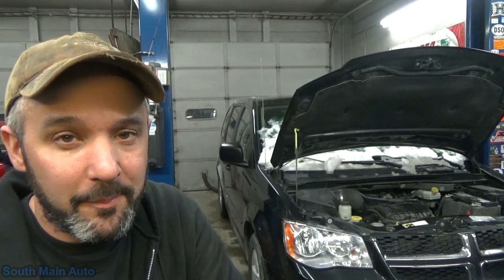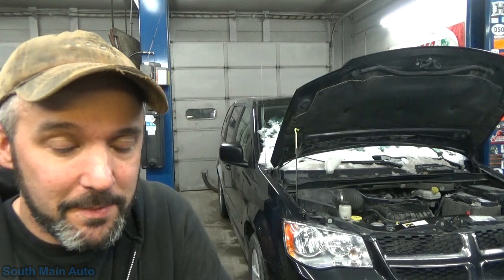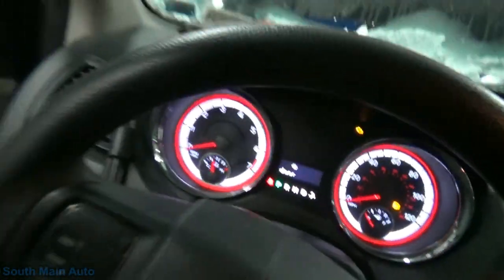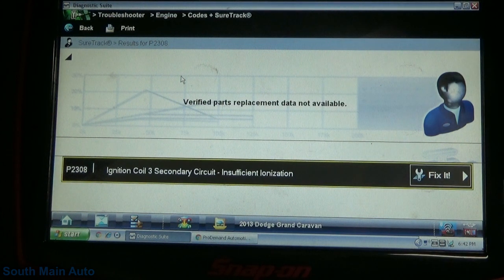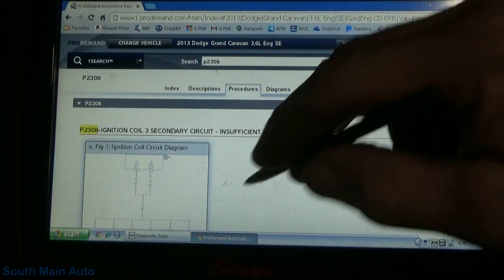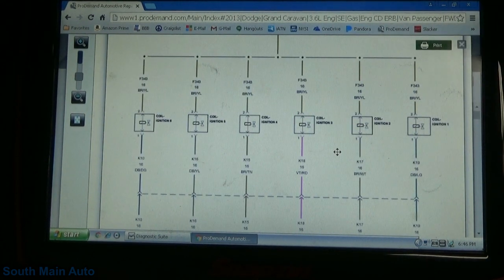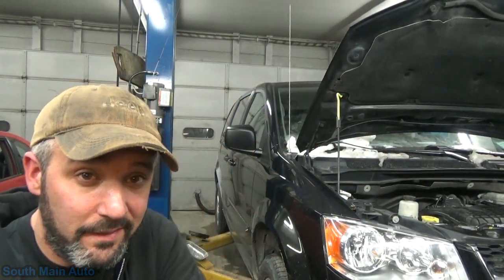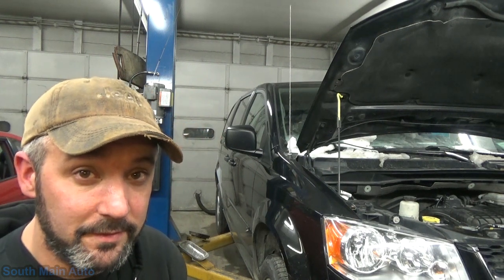Dodge Grand Caravan P2308 - Case Study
Come along with Eric O. at the SMA shop and let's have a look at this 2013 Dodge Grand Caravan 3.6 liter that was bounced around between shops and ended up at ours with a poor running / misfire complaint and a code P2308 "Ignition Coil 3 Secondary Circuit - Insufficient Ionization"  and see if we can diagnose it.

--Eric O.

Just ship it here:

47 S. Main St